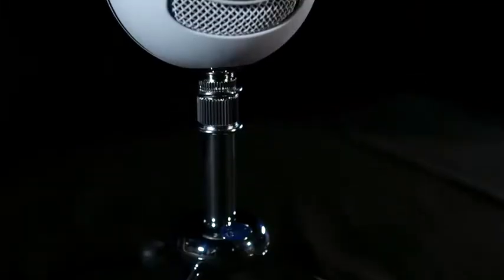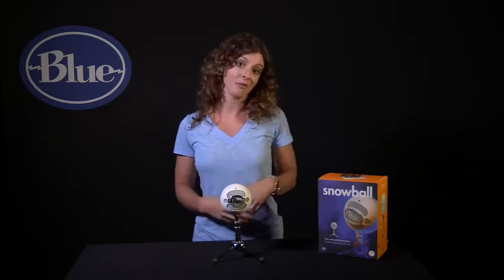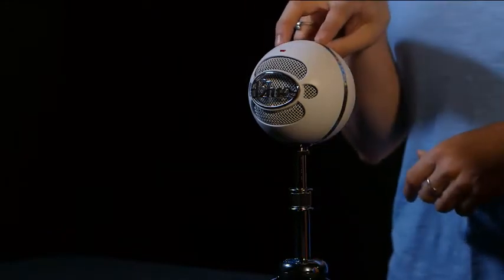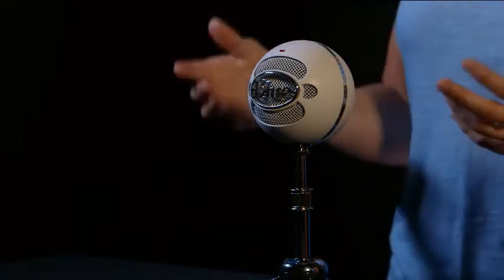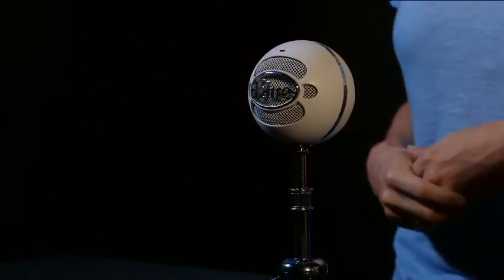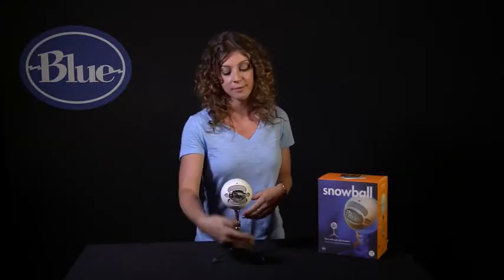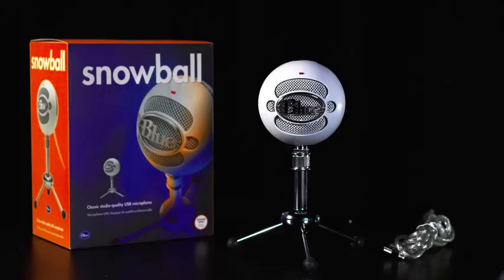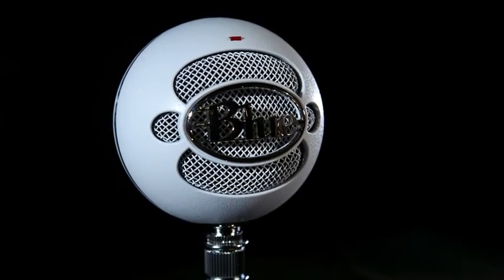Blue Microphones Snowball USB Microphone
Blue SNOWBALL-GB Snowball USB Microphone (Gloss Black)
Legendary Blue Broadcast Sound – Two-capsule design gives your voice exceptional presence and detail for professional-level recording and streaming.
Multiple Pickup Patterns – The cardioid pattern is perfect for recording and streaming, while omni puts you “in the room” for conference calls.
Stylish, Retro Design – Record or stream in style with a classic design that looks great on your desktop and on camera. Available in three bold colors.
#1 Premium USB Microphone Brand – Based on independent sales data (April '19 - March '20) of PC Microphones in both units and dollars in the US and Canada.
-10 dB Pad – Keeps Snowball sounding clean and distortion-free on louder voices and instruments
Adjustable Desktop Stand – Allows you to position the microphone in relation to the sound source, improving sound quality
Blue Sherpa Companion App – Fine-tune your sound with deep control of Snowball. Manage mic gain and more right from your desktop.
Plug 'n Play on Mac and PC – Start recording quickly and easily with driver-free operation on Mac and PC.